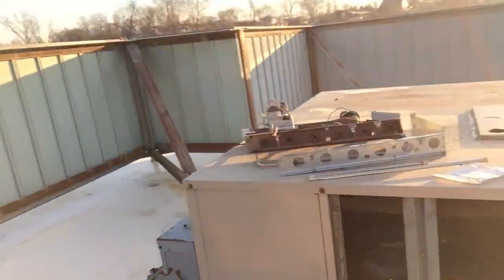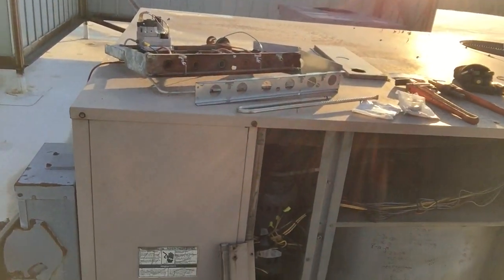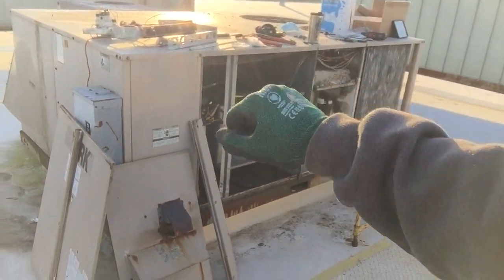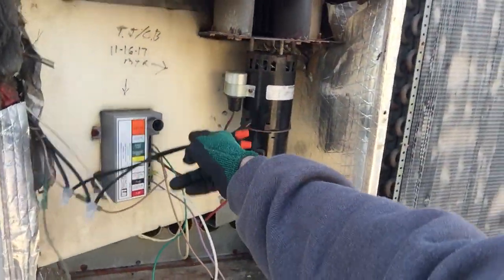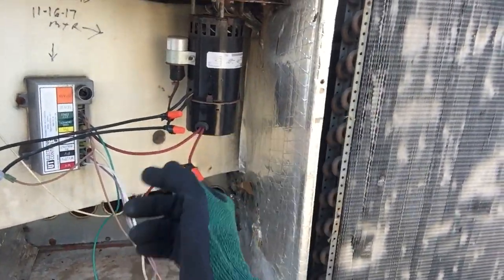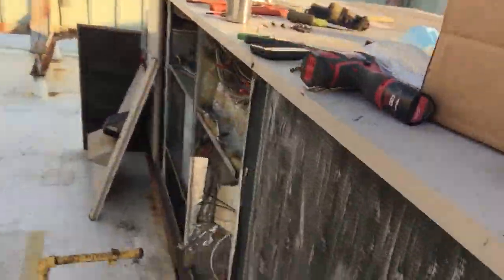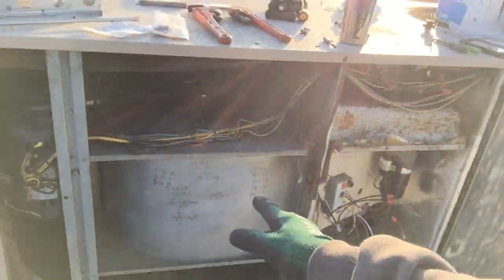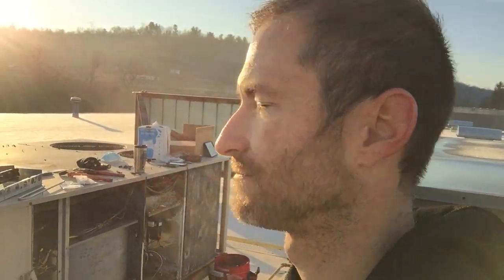HVAC EXPLAINED- York RTU No Heat.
Commercial hvac unit that has an intermittent no heat fault.
Burner rotting out, grounding issue and weak spark to be the problem.
A rundown on how the unit operates in heat mode.

Update:  winter is finally over and since the installation of new parts there hasn't been 1 failure.